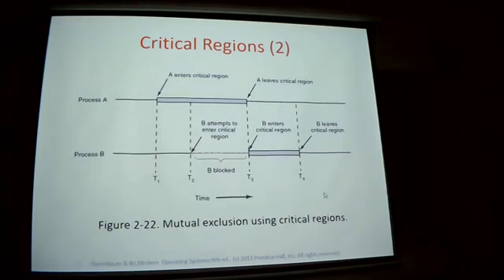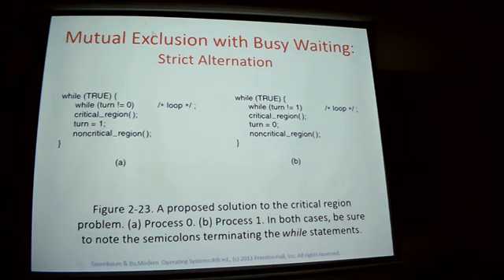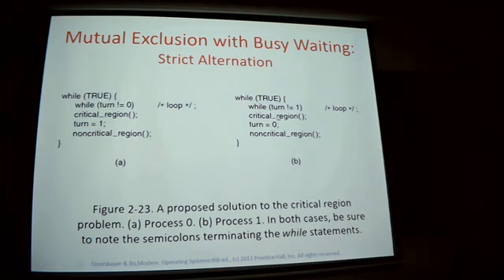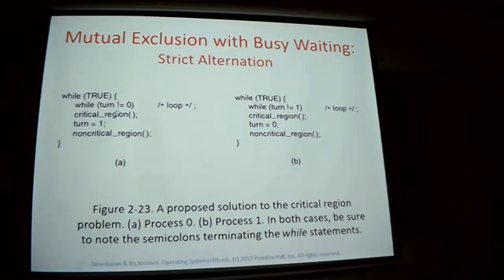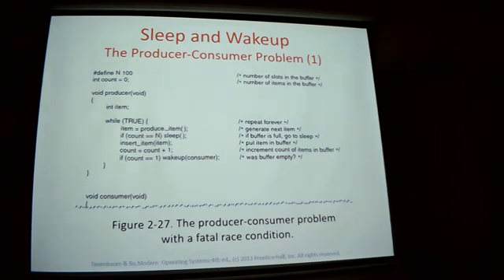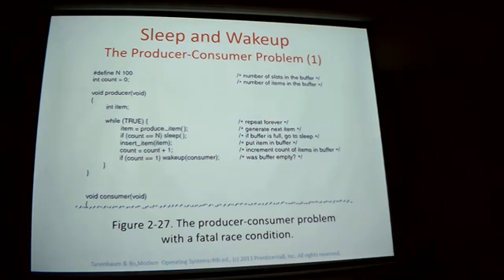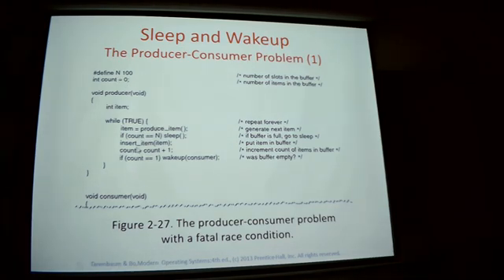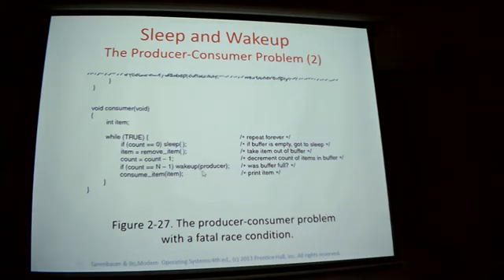Operating System A(2020-10-14) 7Th Class~ Part 1